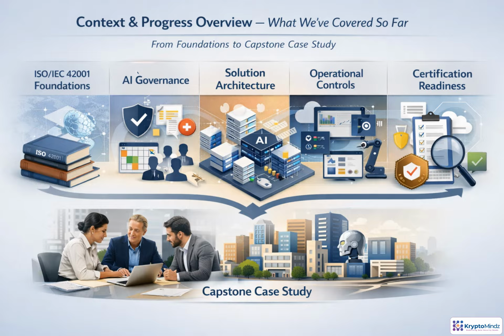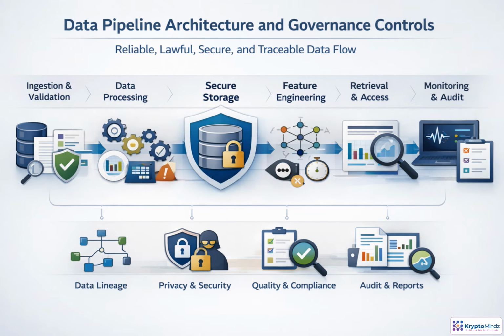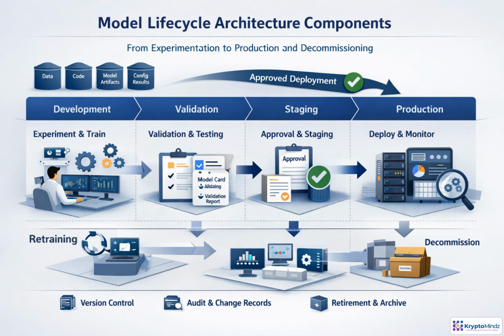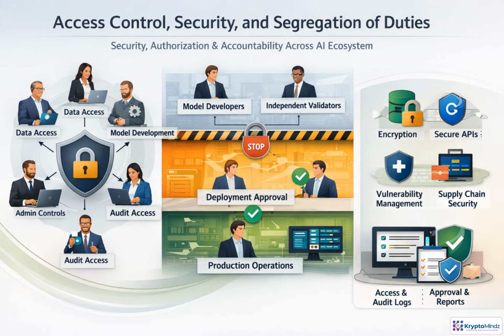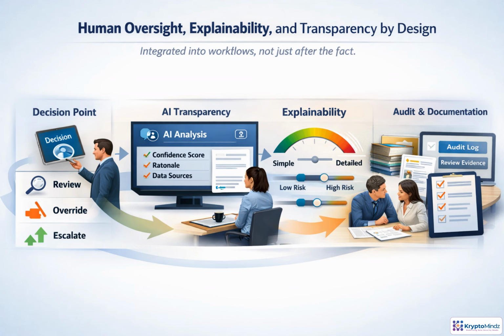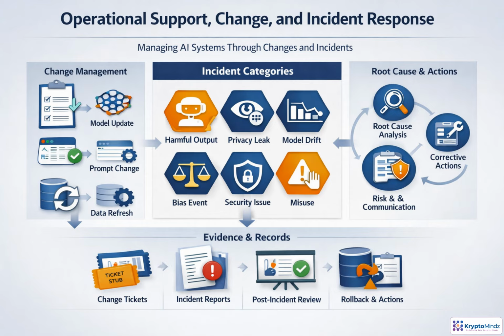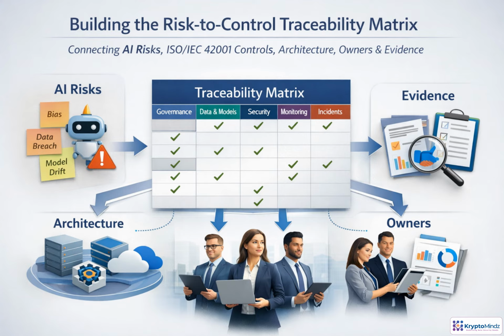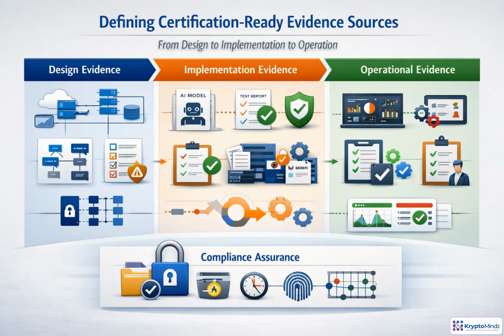ISO 42001 Capstone: Build an Audit-Ready AI Architecture | Module 6.2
How do you turn AI requirements into an architecture an auditor can actually trust? In this ISO/IEC 42001 capstone lesson, we connect AI risks, controls, owners, architecture boundaries, and evidence to show how a governed AI system can support certification readiness. If your organization is building GenAI or machine learning solutions, this walkthrough explains how strategy becomes operational proof.

What viewers will learn:
- How to translate business, regulatory, and risk requirements into practical AI design constraints
- How to define an AIMS architecture boundary across datasets, models, APIs, workflows, suppliers, and exclusions
- How data governance becomes evidence through lineage, classification, access reviews, quality checks, masking, encryption, and retention controls
- How to structure a controlled model lifecycle from experimentation and validation to approval, deployment, monitoring, retraining, and retirement
- How to connect ownership, control mappings, incident signals, and audit-ready documentation for ISO/IEC 42001

Course progression: This capstone brings together the full learning path—ISO/IEC 42001 foundations, AI governance and risk management, architecture patterns, operational controls, and certification readiness. Plan for a focused 15–20 minute walkthrough, or use it as a practical review before building your own AIMS artifacts. The goal is to help teams move from abstract governance concepts to a traceable, evidence-producing AI architecture.